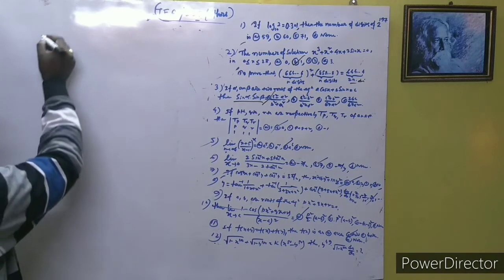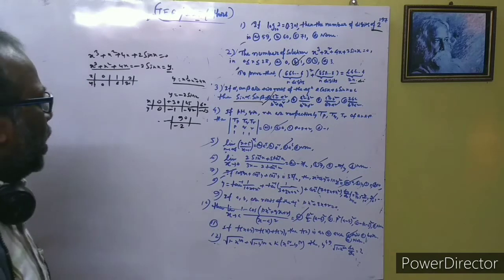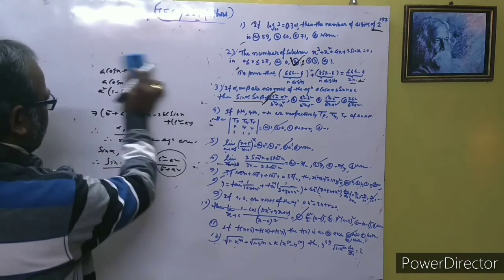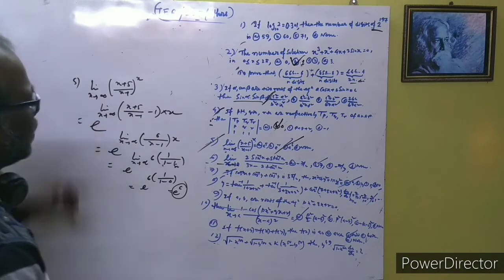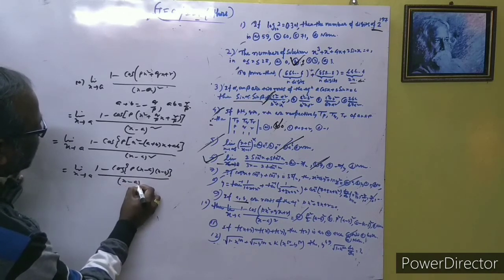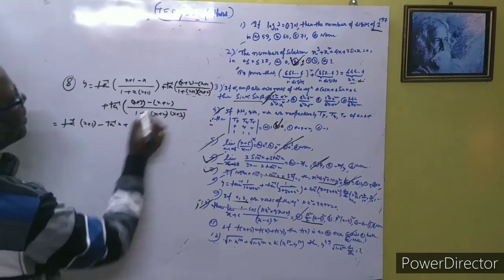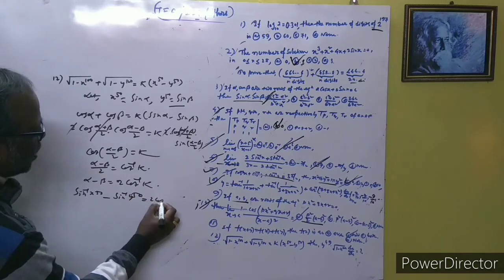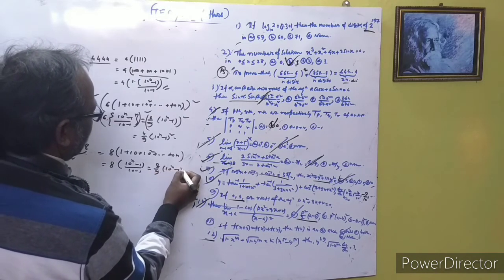Jee | 3rd LECTURE | jee mains maths important topics | jee mains maths lectures | 13 problems